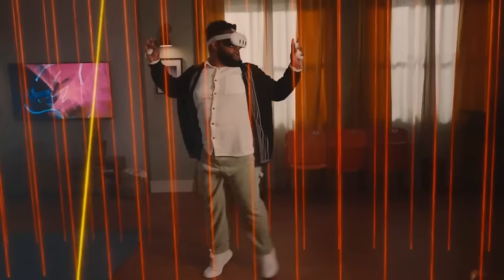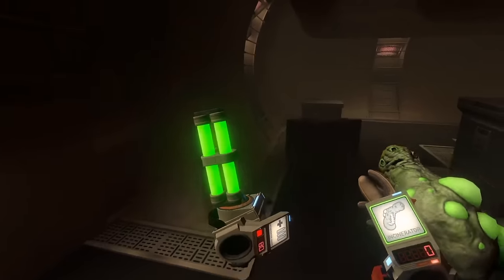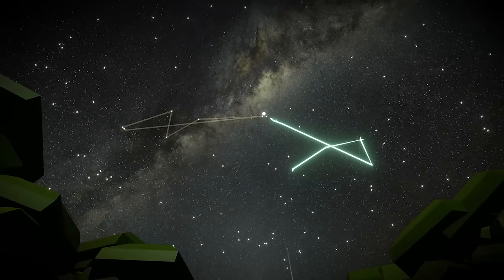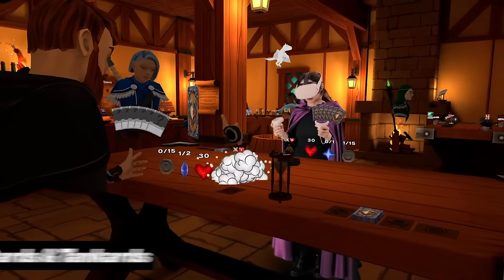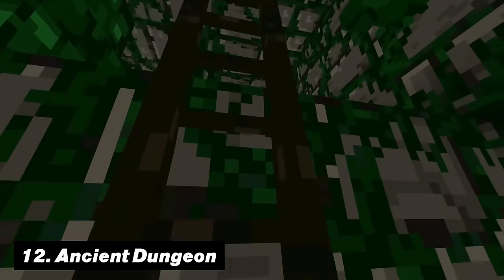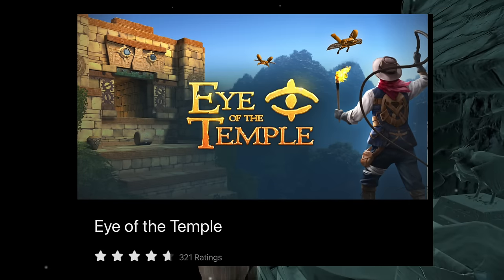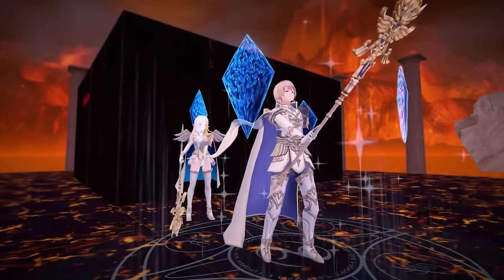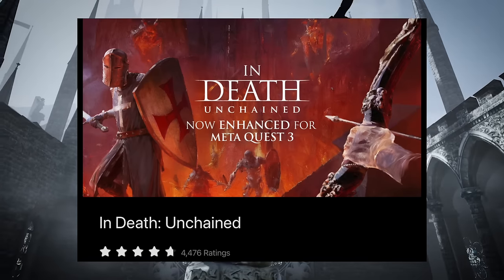20 Best Quest 3 Games. Hidden Gems You Must Play!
20 best quest 3 games that are hidden gems. This video is about the best meta quest 3 games that you might not know yet making these the absolute best vr games that you need to play if you have a vr headset.

GET YOURSELF A VR HEADSET